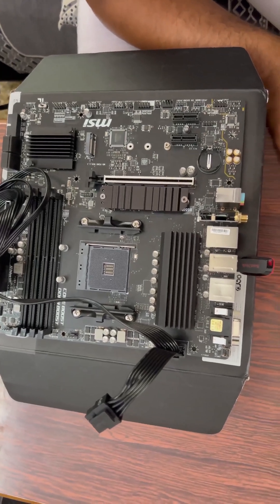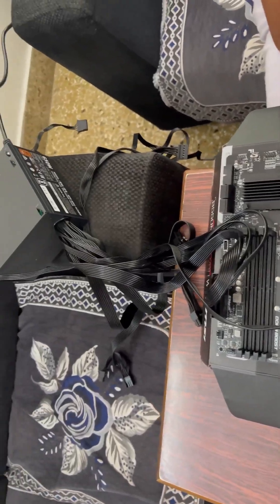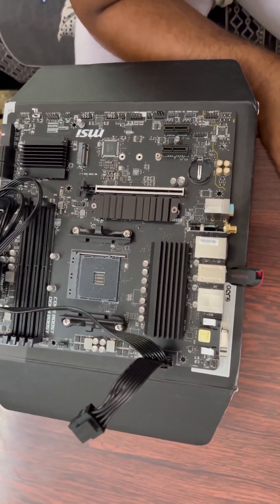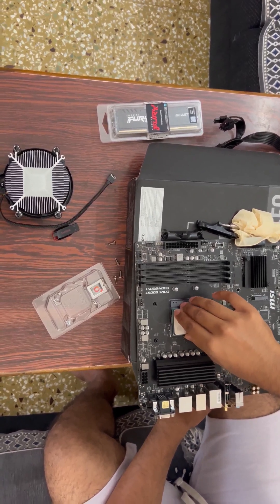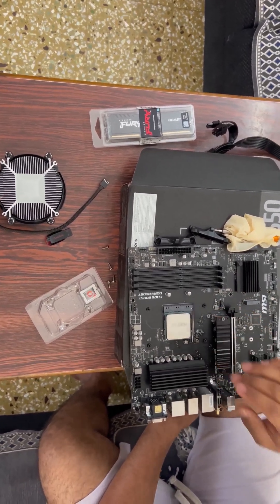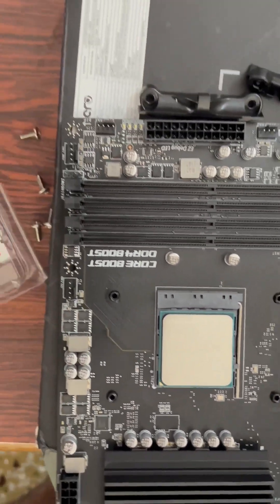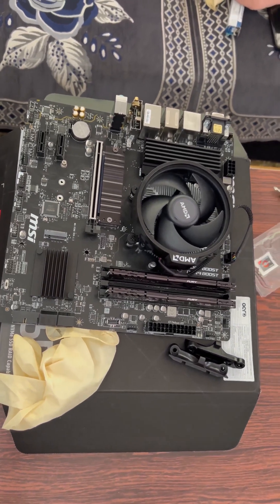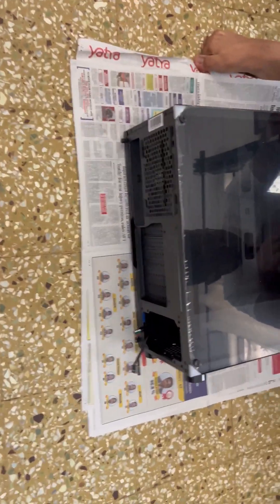How to Update New MSI B550M PRO Motherboard and Install New CPU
In this short video, we'll show you how to update your motherboard, install a new CPU, and put everything in the computer case or box. Follow these easy steps to get the best performance out of your PC.